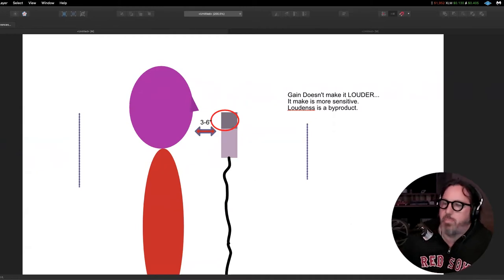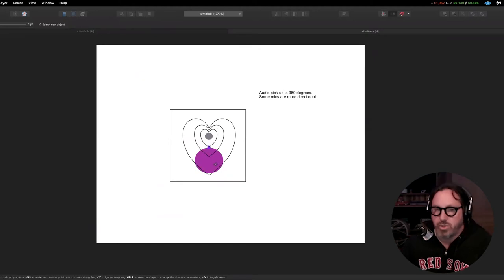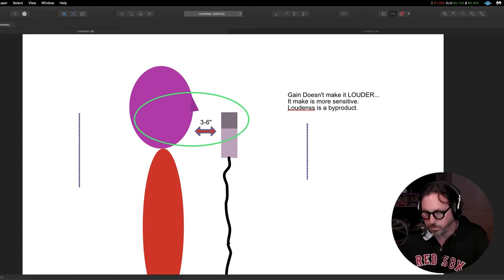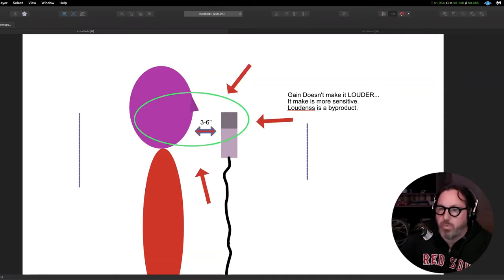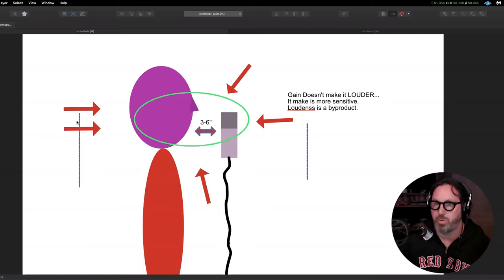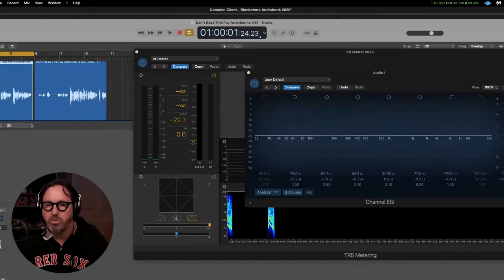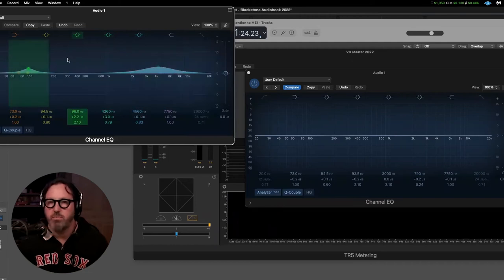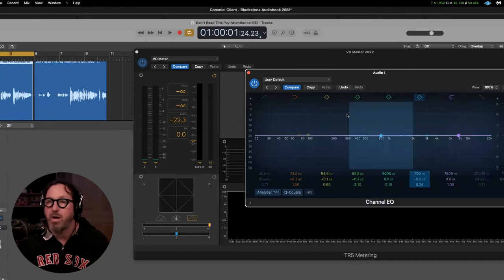Understanding the Power of the Gain Knob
Bradford Hastings talks about gain and keeping your setup simple.

Table of Contents:
0:00 - Intro
1:12 - Bradford's Ground Rules
3:20 - The Gain Knob
8:54 - Key Takeaway
11:33 - Q&A